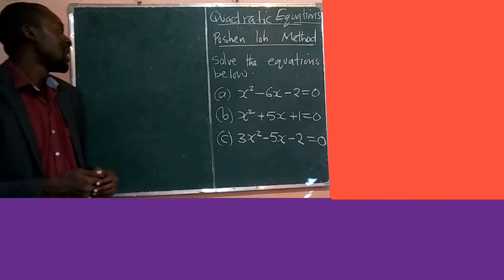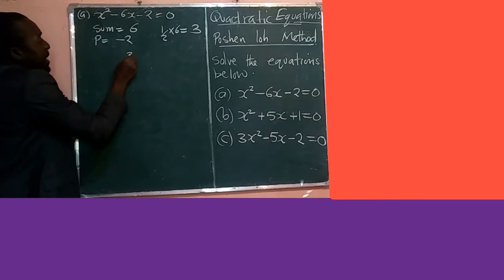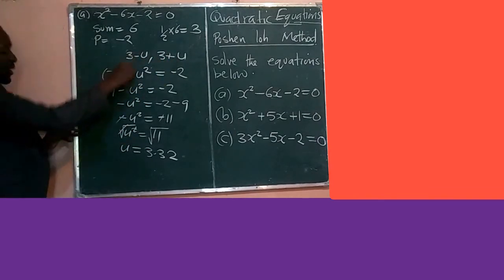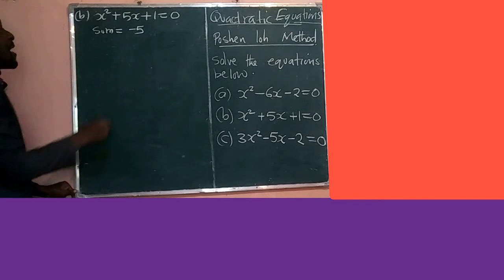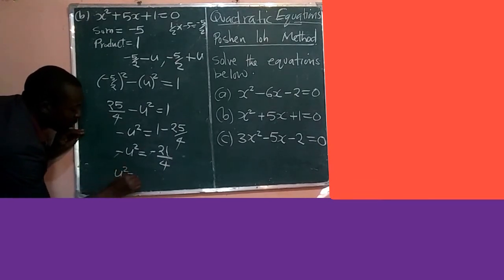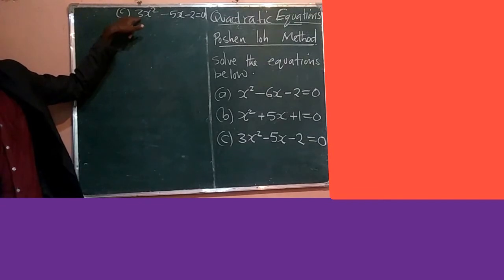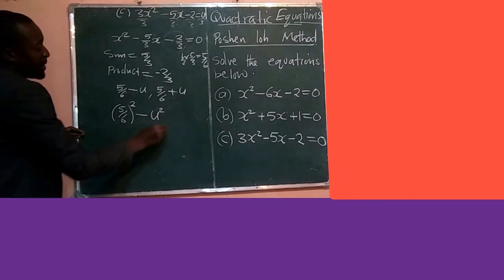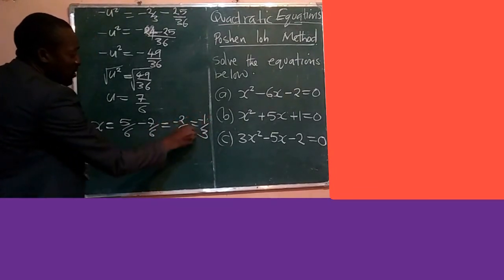Lesson:Poshen Lo Method (Quadratic equation)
In this lesson, we are explaining how to calculate the quadratic equation using poshen lo method.

Topic:Quadratic Equations.

Lesson:Poshen Lo Method.